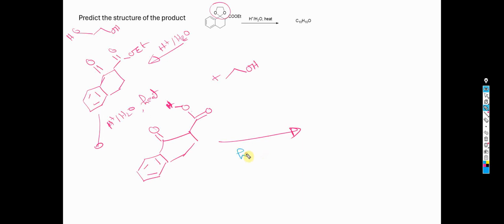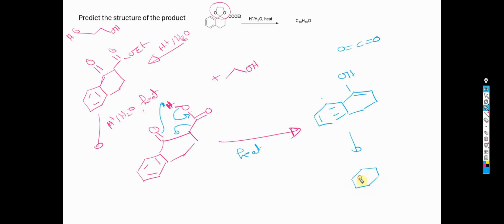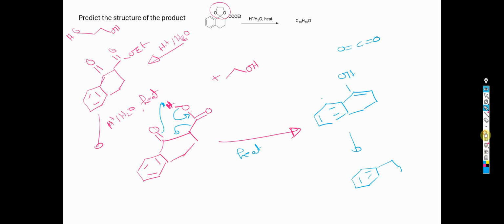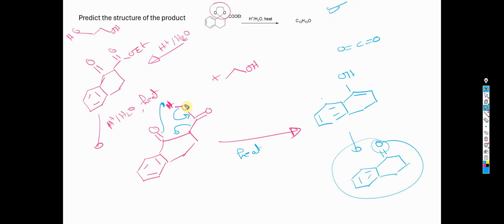3-min-Ochem Problem 15: alpha carbon chemistry - predict structure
enol, enolate, alpha carbon reactions, aldol, claisen condensation